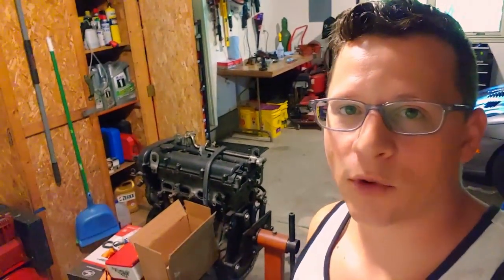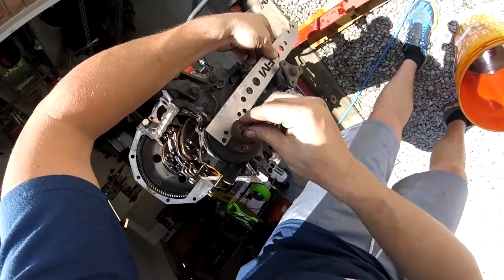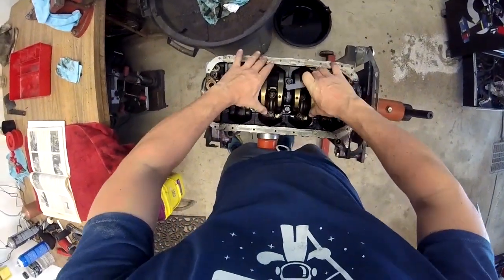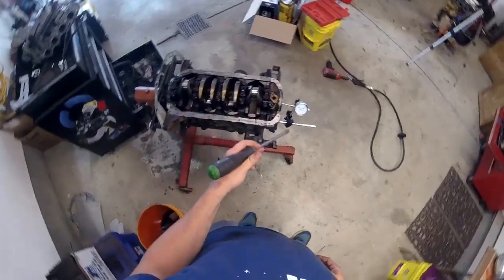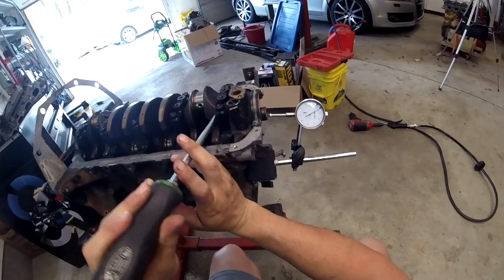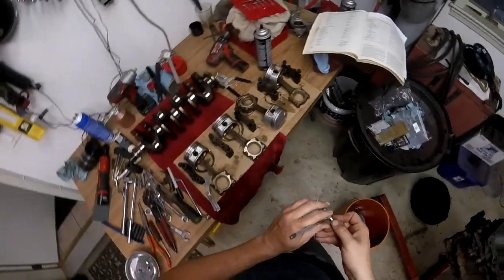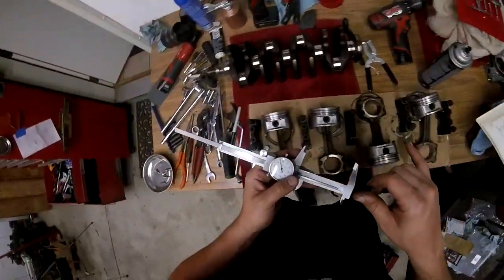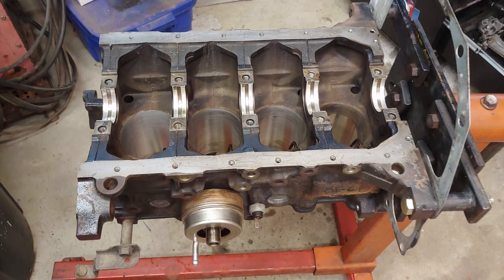Miata Engine Build Pt3 - Step-by-Step DIY Block Disassembly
We show you every step to removing and disassembling your Mazda Miata MX-5 engine block in your own garage. This isn't really as difficult as people people think, and we'll show you some tips and tricks to make it even easier.

This particular engine is the early Mazda 1.8, BP05.  However, the 1.6 and later 1.8 models are all pretty much the same.

please look them up and support those who support your communities!

Follow along as we rebuild the motor for a charity raffle in support of FORCE, a cancer fighting non-profit.

Micrometer/Bore Gauge $24
Dial Caliper $19
Stainless Feeler Gauge $15
Dial Indicator $32 (although I'd buy a nicer one if i did it again)